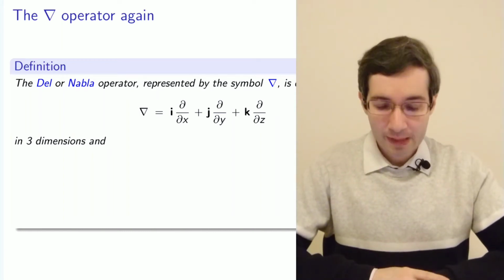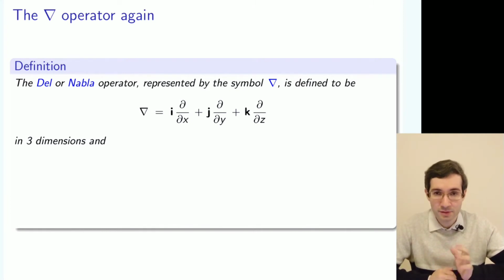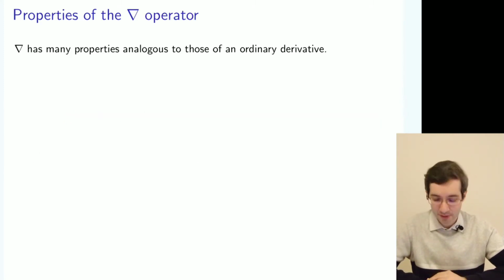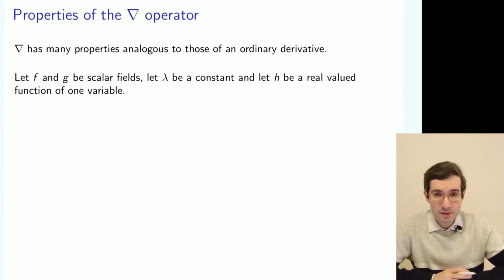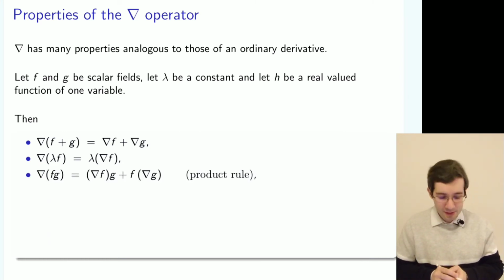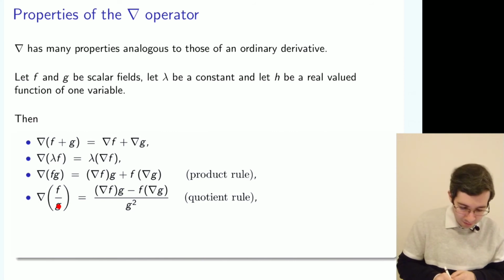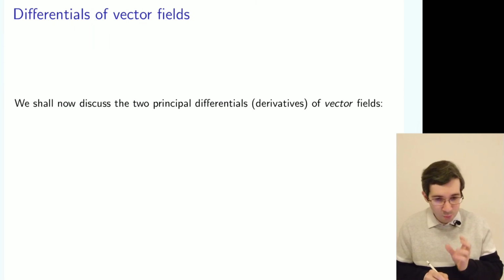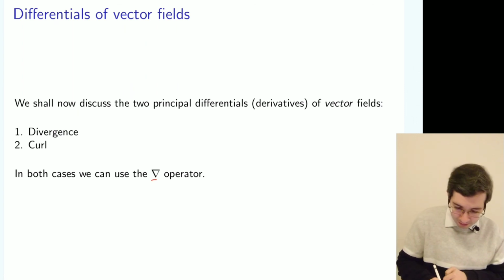2E1 VC-05: Nabla Operator